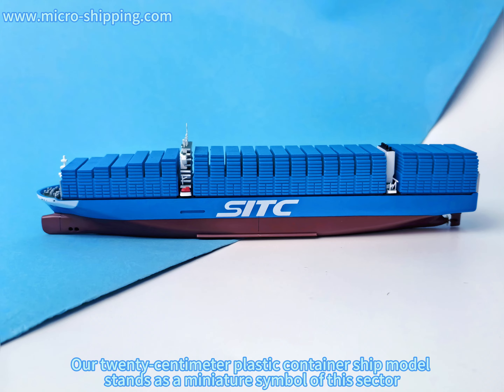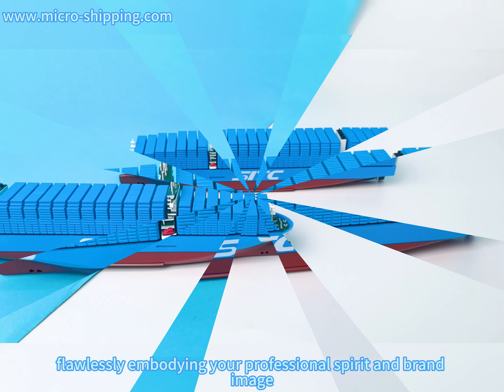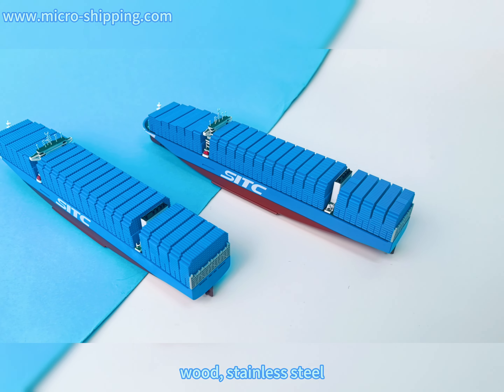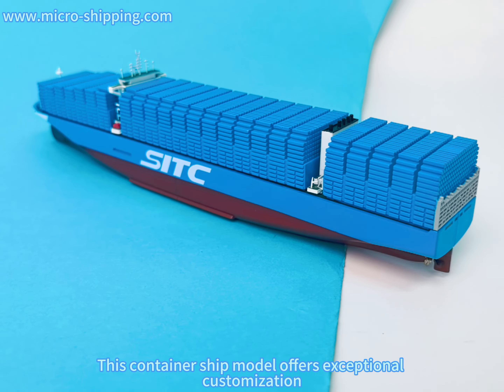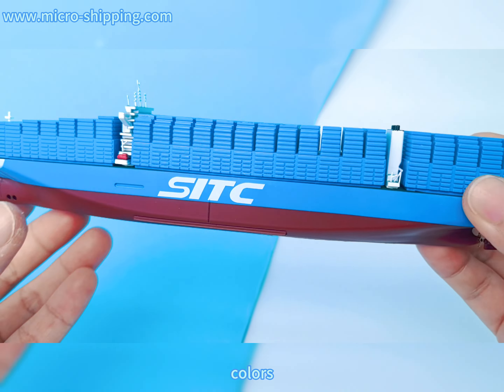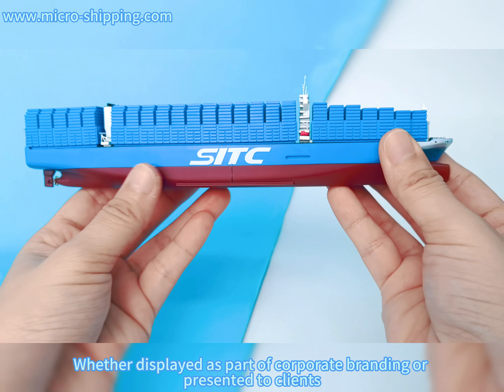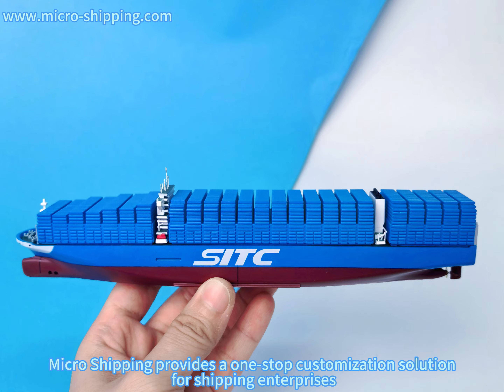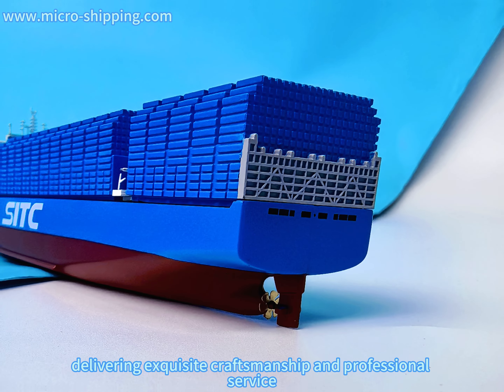SITC ship model